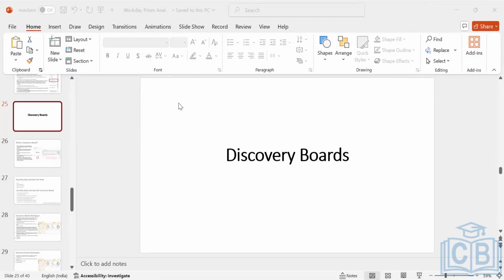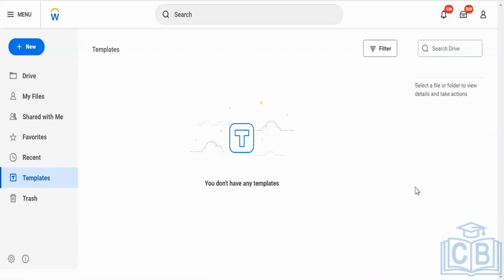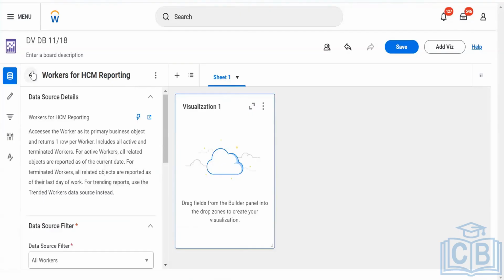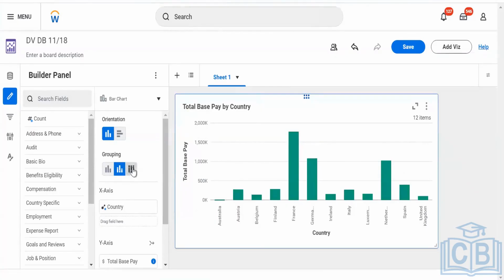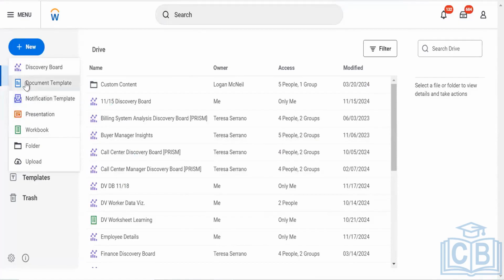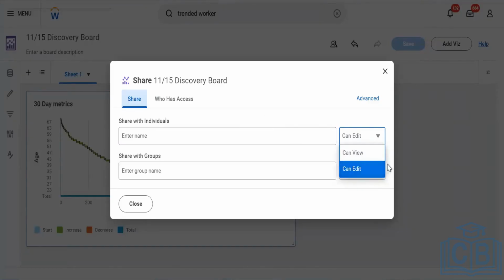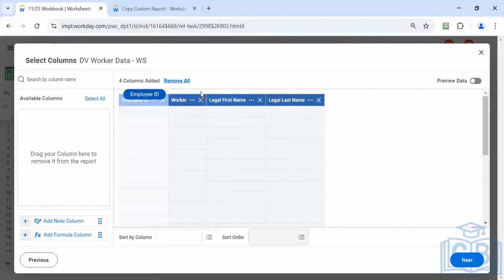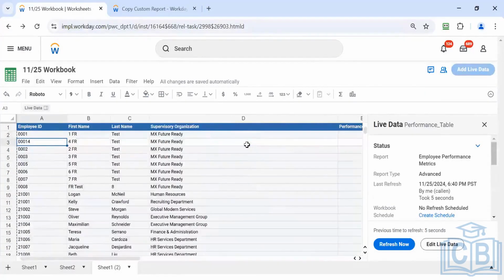Workday Prism Analytics Security Discovery Boards | Workday Prism Analytics Workbooks | CyberBrainer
🚀 Workday Prism Analytics Security, Discovery Boards & Workbooks — Get the basics of securing your analytics data and working with Discovery Boards and Workbooks in Workday Prism Analytics! 📊🔐

✨ Discover the core concepts of Workday Prism Analytics Security, Discovery Boards, and Workbooks in this video and how these capabilities enable effective analytics and data exploration.

🔐 Learn the security fundamentals of Workday Prism Analytics.
📈 Explore the purpose and functionality of Discovery Boards.
🔍 Learn to use Workbooks for analytics and data exploration.
🛡️ See how security can help protect and manage analytics data.
🔎 Learn how to analyse and visualise data with Prism analytical tools.
🚀 Expand your knowledge of Workday Prism Analytics basics.

💡  If you are a beginner, Workday professional, analyst, consultant or a learner planning to take a leap in your analytics skills, this video is a good introduction to the fundamentals of Workday Prism Analytics.

Workday Prism Analytics Security
Workday Discovery Boards
Workday Prism Workbooks
Prism Analytics Course
Workday Analytics Training
Workday Prism Fundamentals
Workday Prism Security
Workday Analytics Security
Workday Discovery Board Training
Workday Workbook Training
Prism Analytics Tutorial
Workday Prism Tutorial
Workday Data Analytics
Workday Data Security
Prism Analytics Discovery Boards
Prism Analytics Workbooks
Workday Reporting Analytics
Workday Analytics Course
Workday Prism Learning
Workday Prism Consultant
Workday Analytics Consultant
Workday Prism Data
Workday Prism Training
Learn Workday Prism Analytics